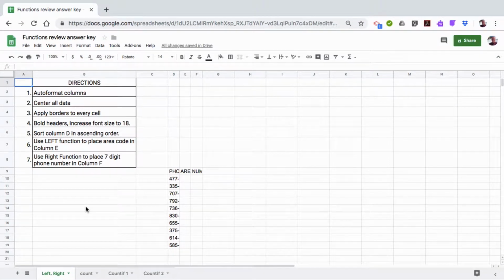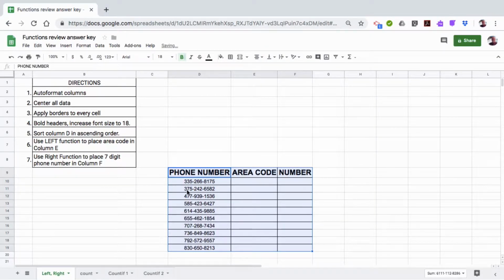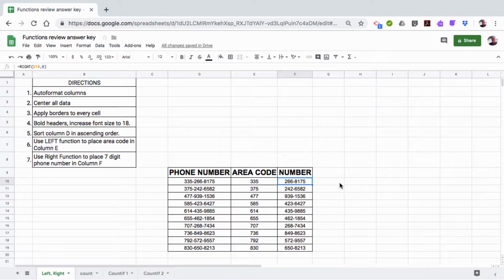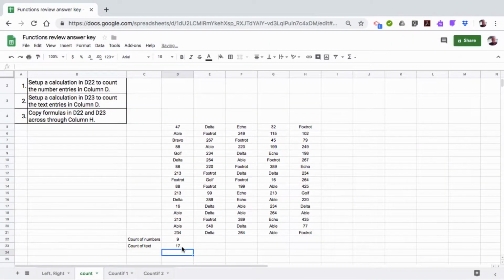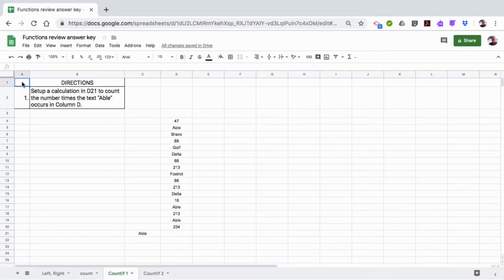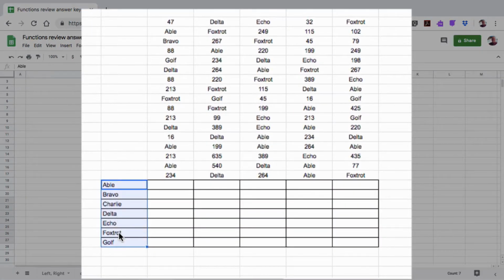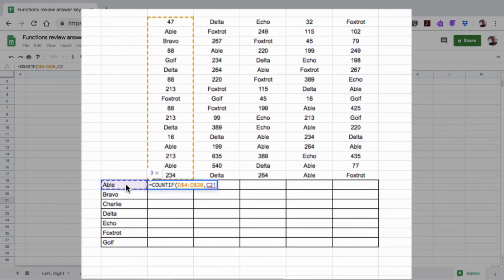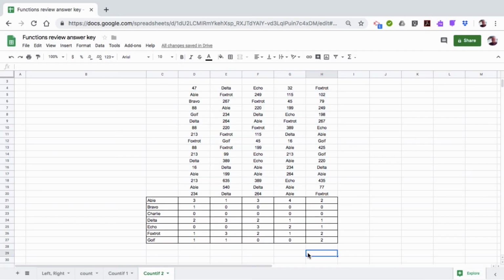Function Review Answer Key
0:13 - Left Right
3:03 - Count
5:48 - Countif 1
6:58 - Countif 2
Answer Key to a Sheets review in my Online Course on Self Gradings Tests with Google Forms.